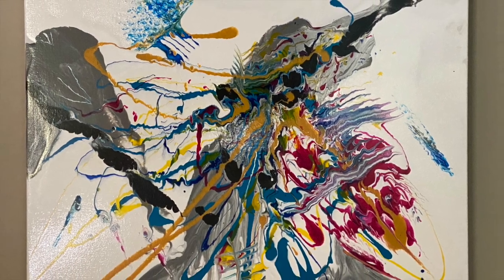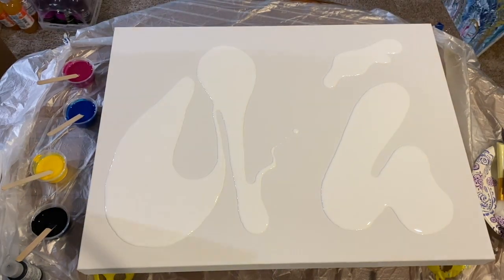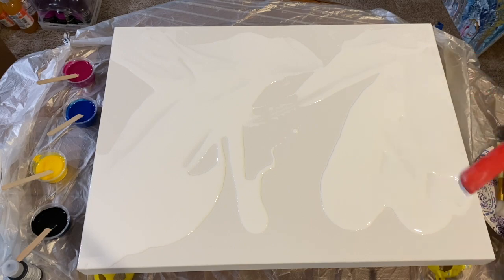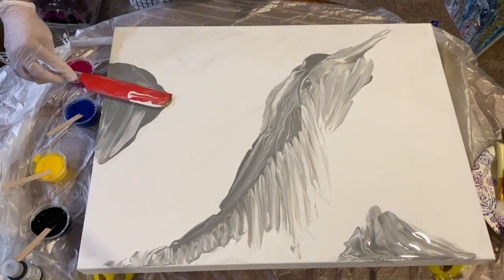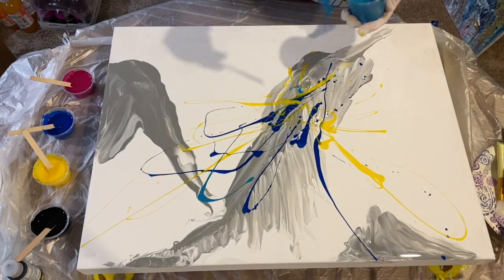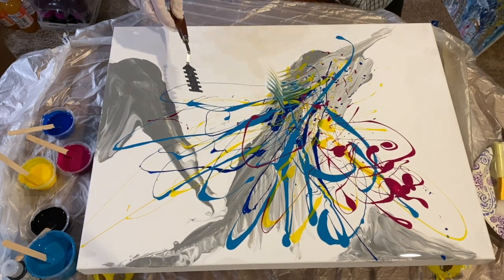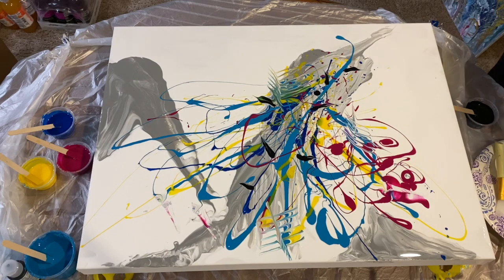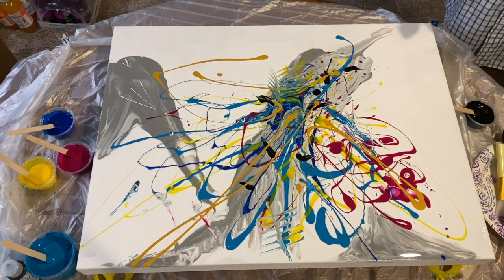A Hummingbird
Painting with Acrylic Pouring Medium